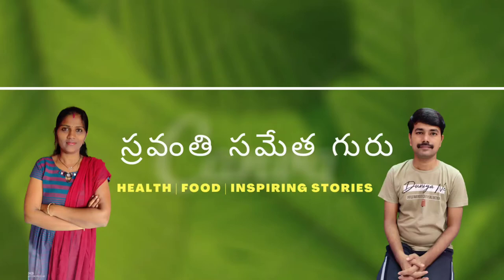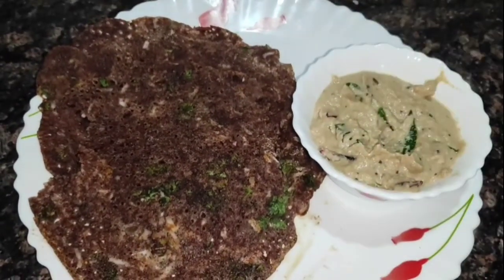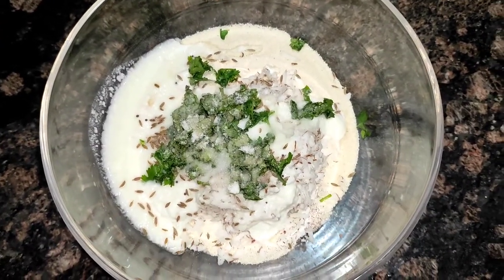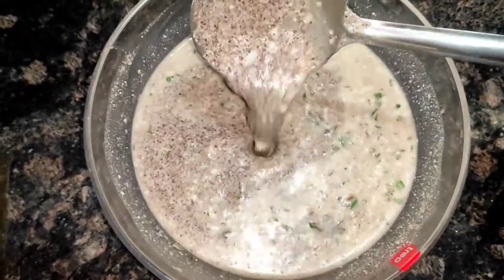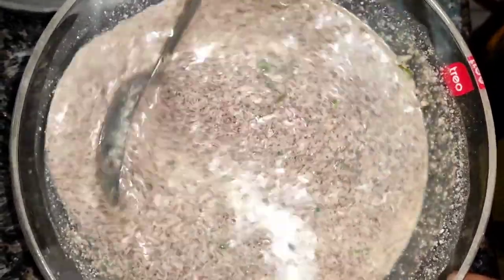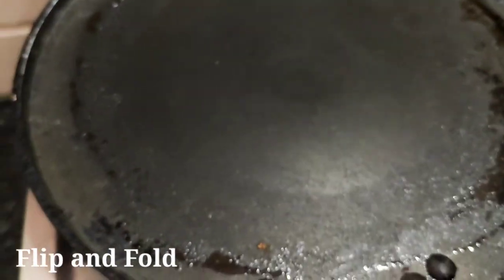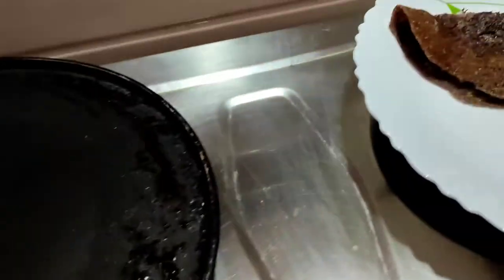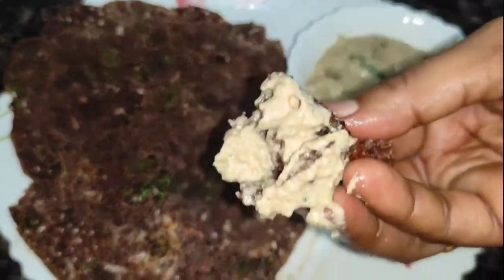Ragi Dosa Recipe In Telugu || Instant Ragi Dosa Recipe In Telugu ||Finger Millet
Dear Friends.
Please watch our playlist in YouTube channel.
You will definitely like to our videos.

We started this channel with an aim to educate people about Health through Yoga and food and motivate people through motivational stories.